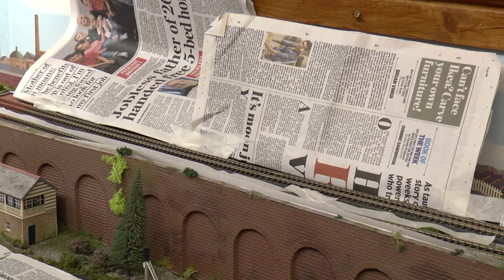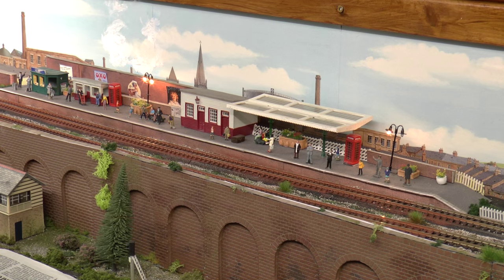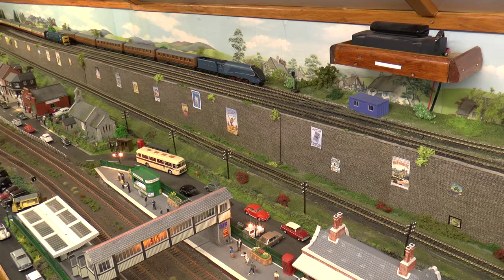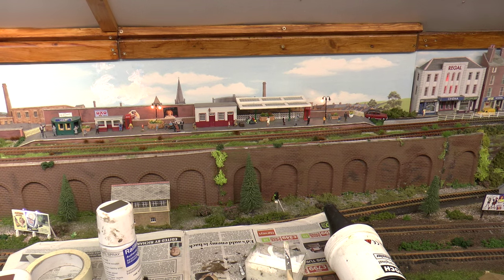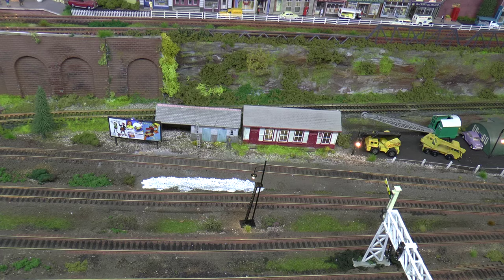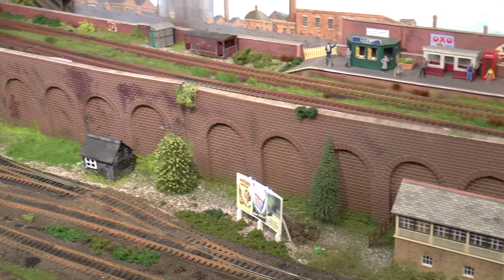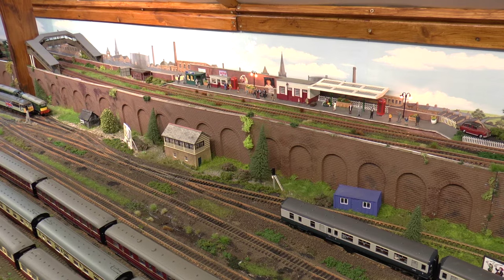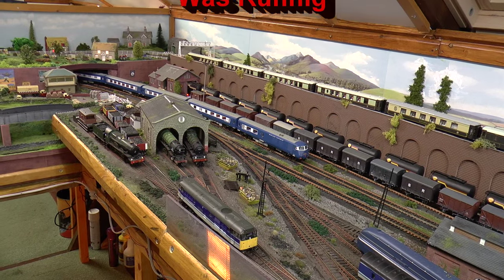Dave`s Model Railway Adding Some Scenics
Produced with CyberLink PowerDirector 14 Adding Some Scenics to your Model Railway, also a cam truck view , and short running session, a little bit out of sync with some of the topics , due to camera not switched on when I though it was recording !! the tufts of grass can be found on e bay here is the contact lead